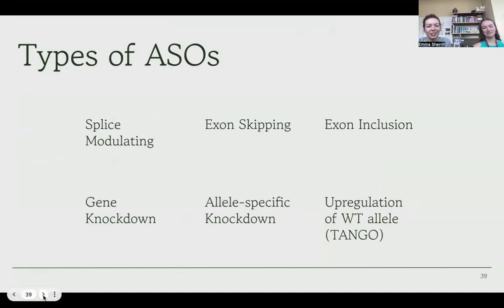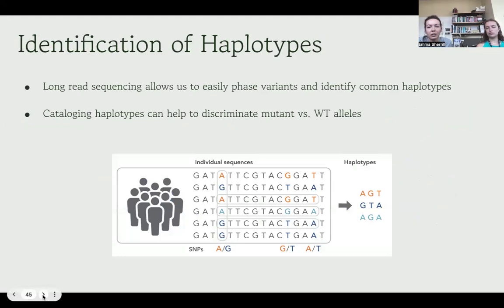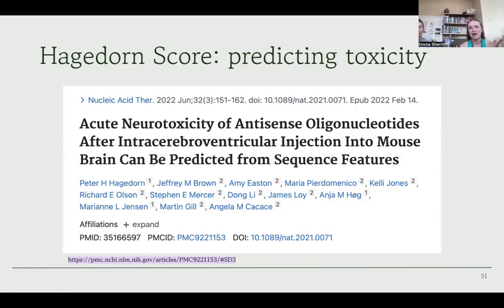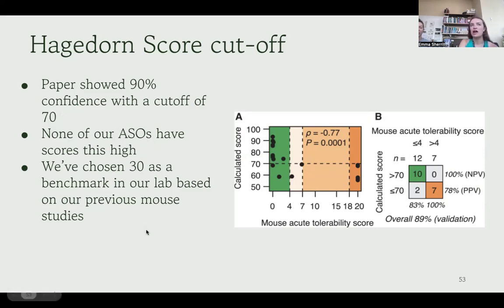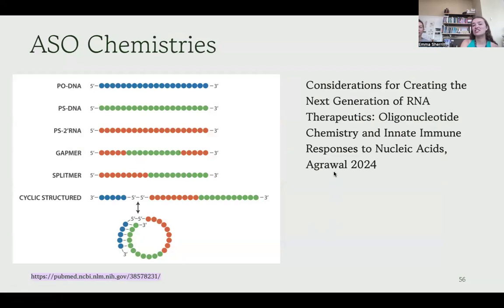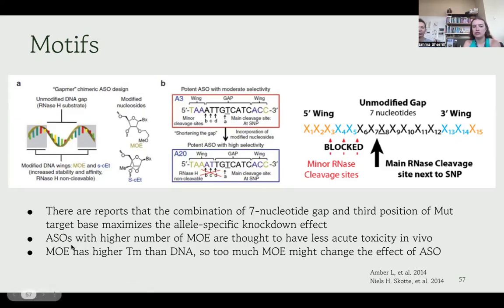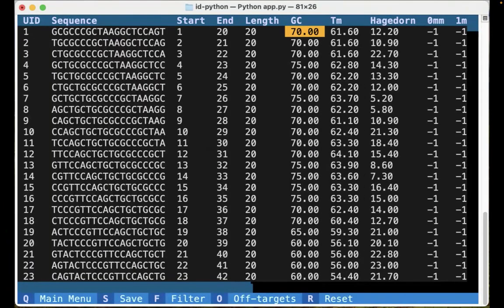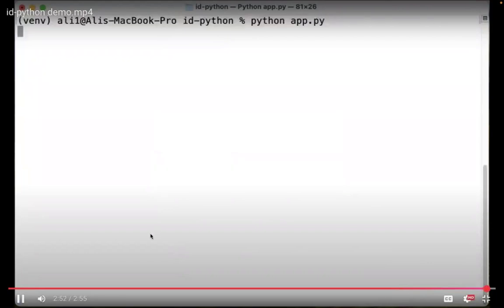Yu Lab ASO Design Workshop - Part 2